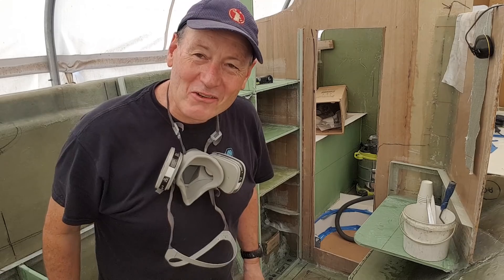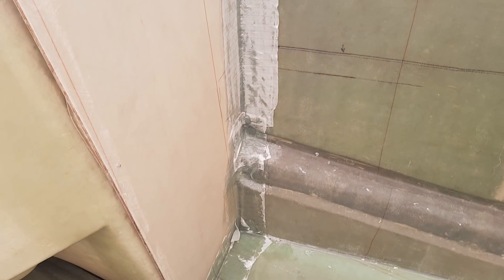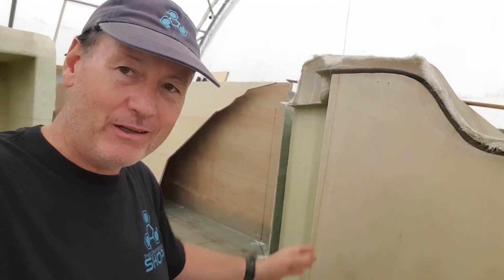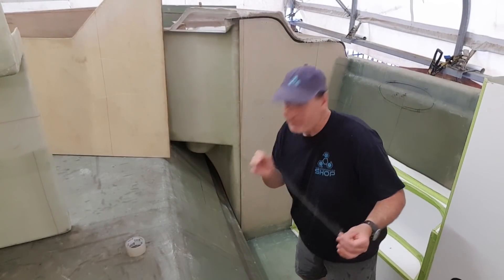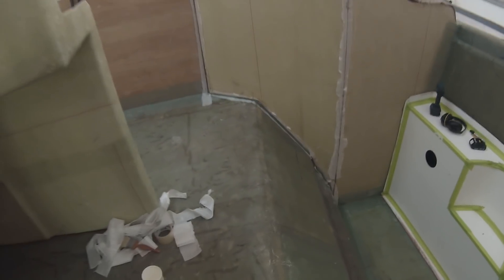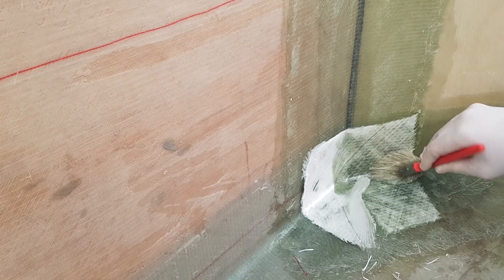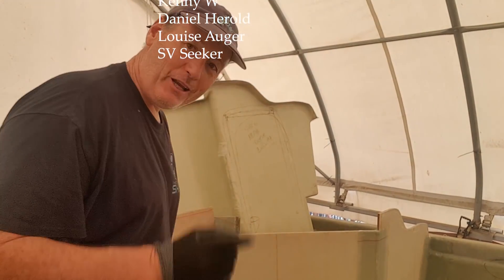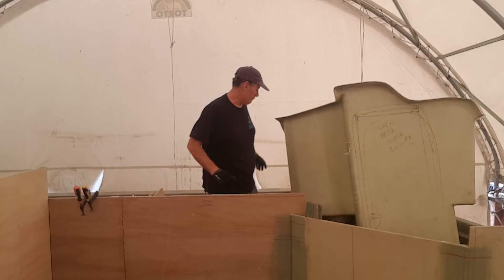Ep113 It's a bloody struggle!! - Life On The Hulls - Building A Catamaran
I am going to fill you in on the constant prep and ridiculous effort of building a Catamaran on my own. I  love every aspect of this project, but at times it can be a battle of will and determination when sometimes, things just have to get done.

I have found the Power Cat sister ship of my Sailing Catamaran up for sale in North Queensland which has given me some real inspiration as it is a real beauty and in amazing condition for a 13 year old Catamaran. Link is here to view the photos and the specifications for you to check out so you know where I am heading and the type of finish I am aiming for. :

Thanks for joining me on Life On The Hulls and please consider joining my Patreon Network to receive early release videos, and the entire The Composites Shop Series, up to 3 months ahead of public release.